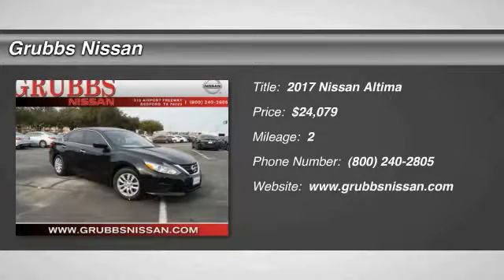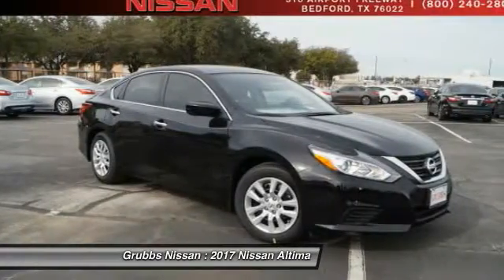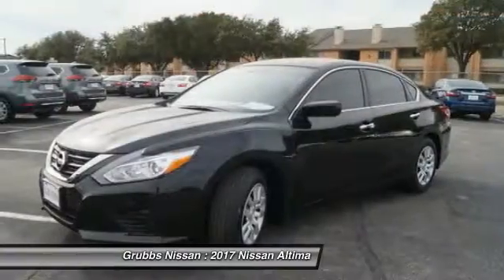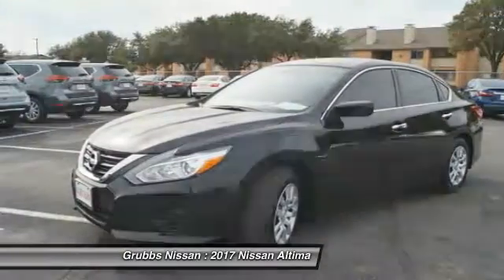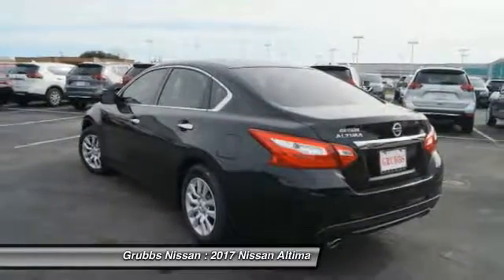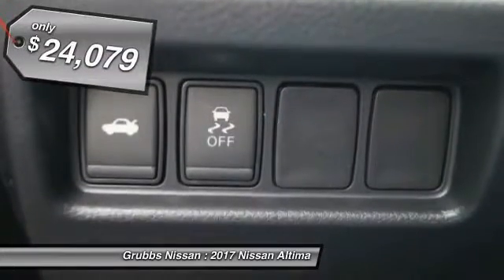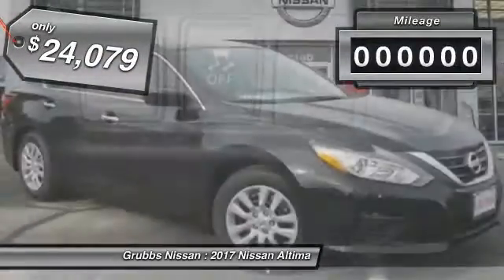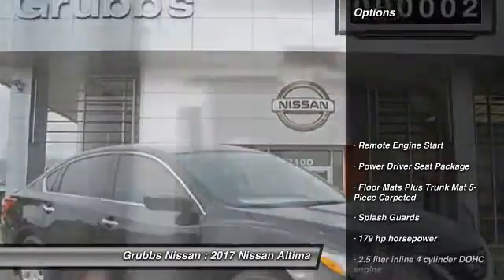2017 Nissan Altima Bedford, Fort Worth, Dallas, Arlington, Hurst TX N18776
2017 Nissan Altima 2.5 S

Grubbs Nissan
310 Airport Fwy

Don't miss this 2017 Nissan Altima. It's equipped with great features. You'll want to take this  home. Make a great choice today.